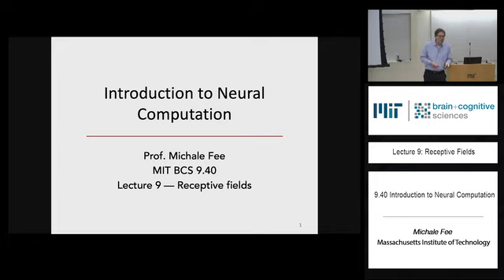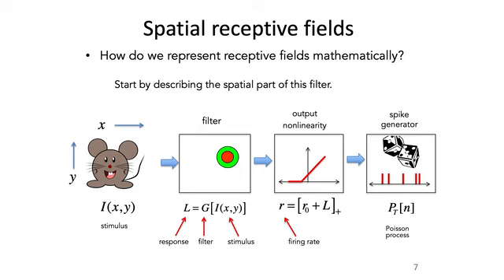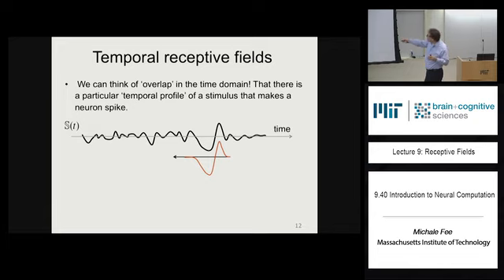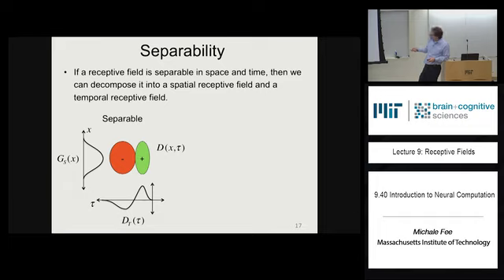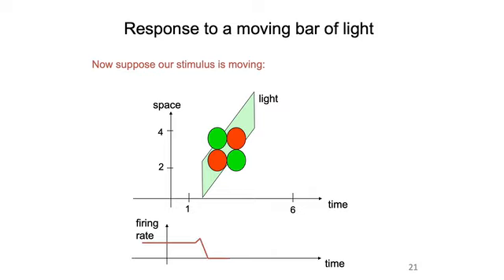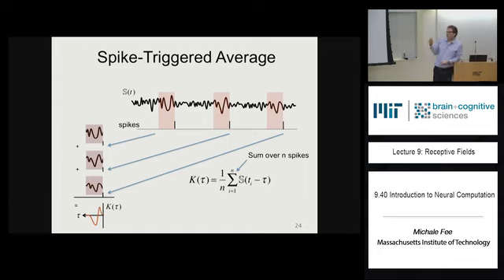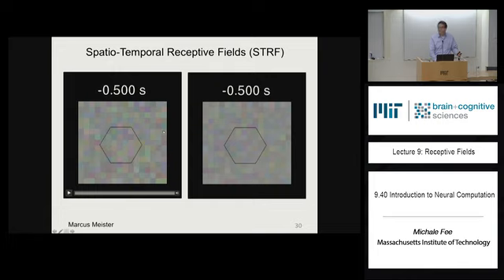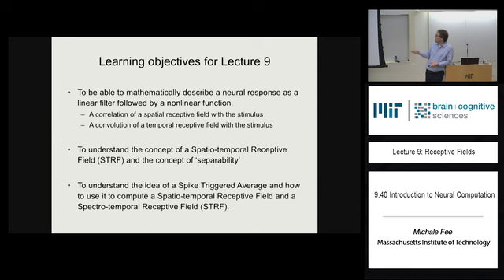Introduction to Neural Computation - MIT - Lec 09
09 Receptive Fields

Description: This video covers how to mathematically describe a neural response, spatial and temporal receptive fields, the Spatio-temporal Receptive Field (STRF) and the concept of ‘separability,’ and Spike Triggered Average.